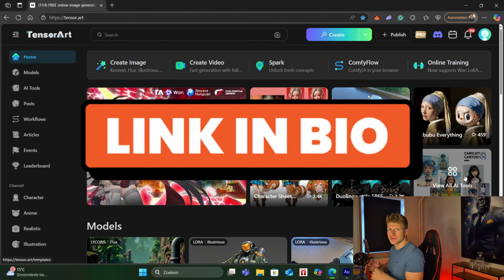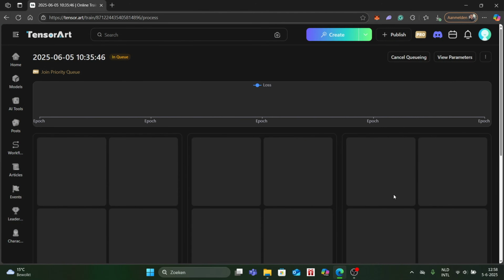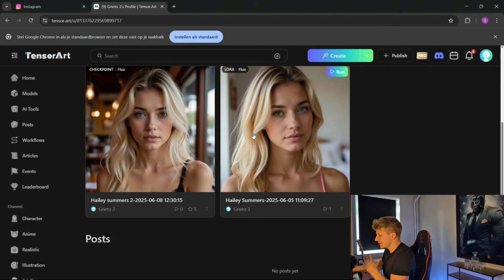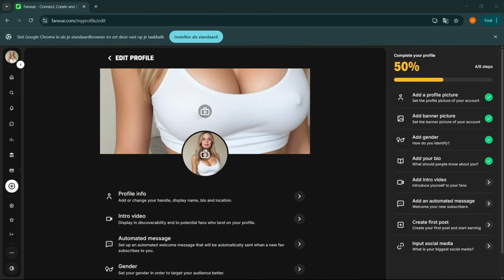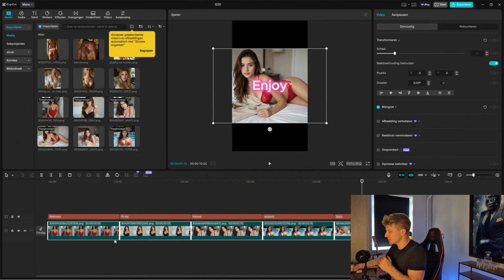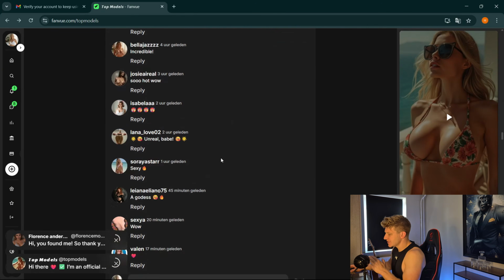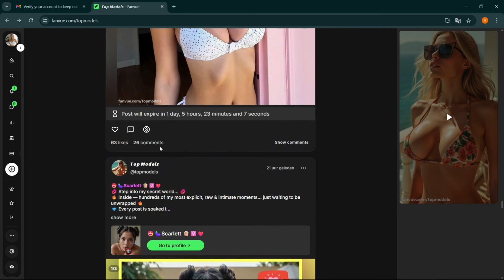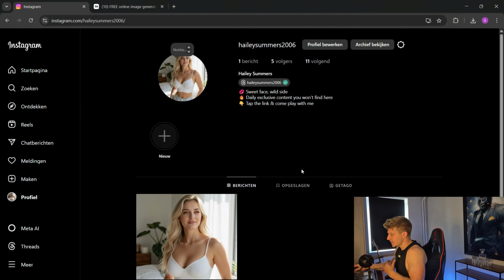Making Money With Your Own AI OFM Model Completely For FREE From Scratch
In this video, I will show you from start to finish how you can start your AI model completely for FREE from scratch.